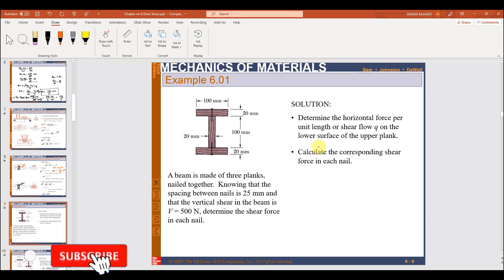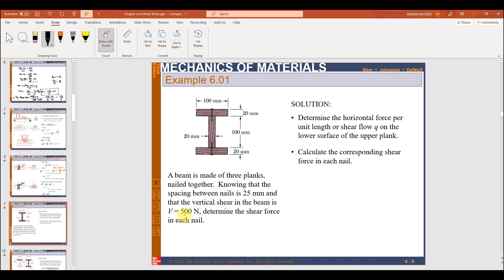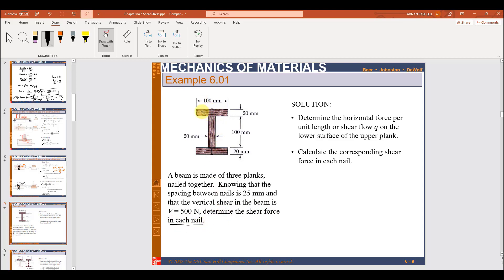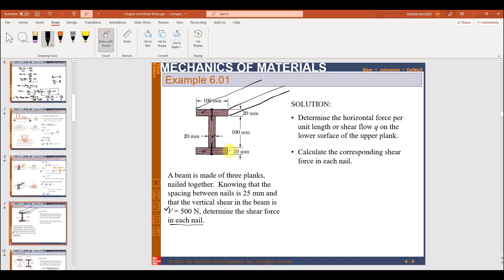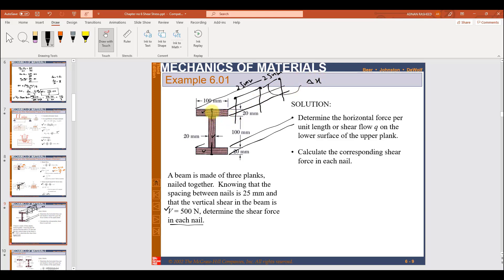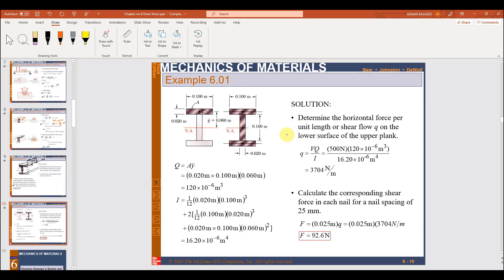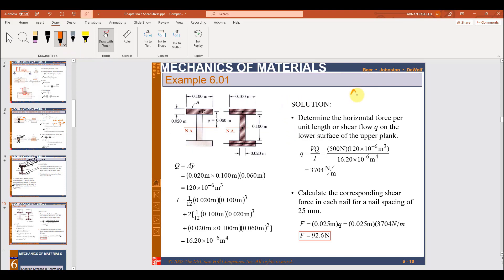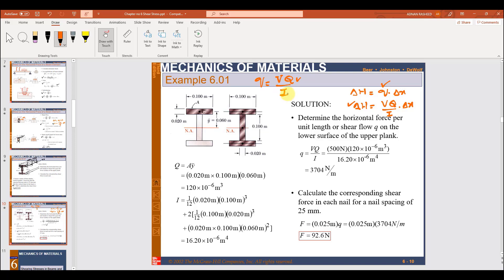Determine the horizontal shear flow on the lower surface of upper plank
Sample Problem 6.1 A beam is made of three planks nailed together. Knowing that spacing between the nail is 25mm and the vertical shear force V is 500. Determine the shear force in each nail.
Mechanics of Materials Lectures
MOM | Chapter 6 |Shearing Stresses in Beam and Thin Walled Members  Sample Problem 6.1 | Engr. Adnan Rasheed
CHAPTER 6 : Shearing Stresses in Beam and Thin Walled Members
Topic : Shear flow in Beam and thin walled members
Relevant Example Problem

Shearing Stresses in Beam and Thin Walled Members